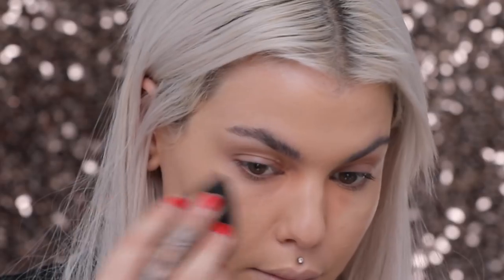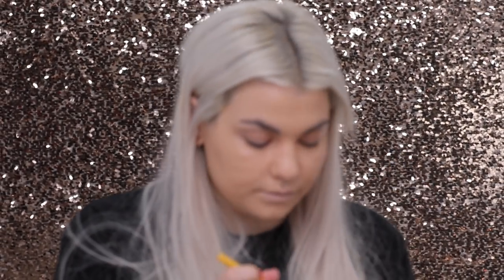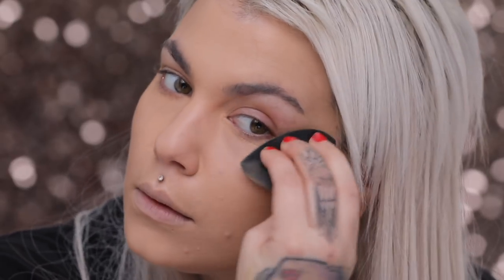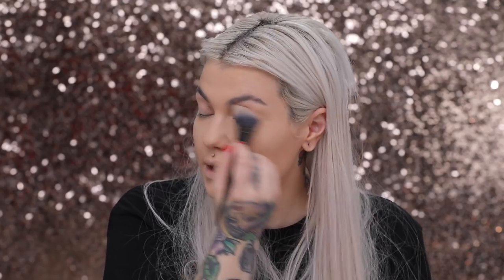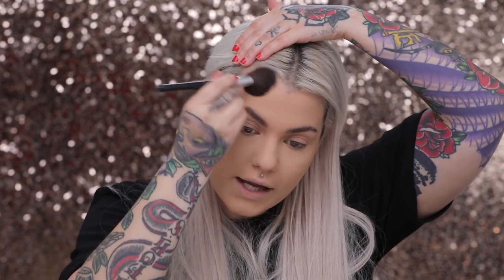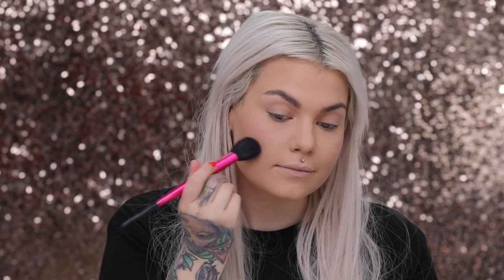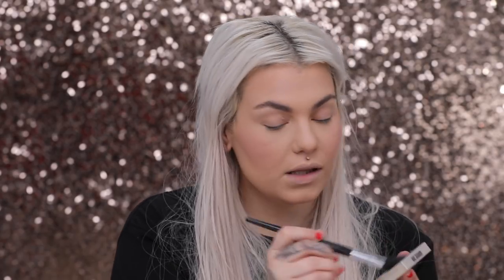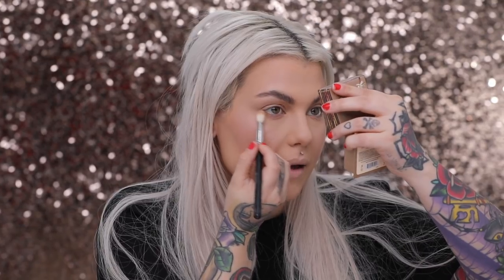Super Natch Face & New Products | Bailey Sarian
Hey guys! Hope you're having a wonderful week! I wanted to share this tutorial on this look I do when I don't want to do my makeup . Its really easy and simple, you can't mess it up.
It was my fault I grabbed wrong products so I will have to TRY AGAIN with the correct shades, brain fart I guess?
I appreciate you guys SO MUCH for watching and commenting , it means SO MUCH! OH OH!!
ALSO I HIT 100K OMG I DIED! I can't believe it!! When I filmed this I hadn't hit 100k yet or I would've been screaming. I appreciate you guys SO SO SO SO SOOOO MUCH! It really means a lot that you come around and hang out with me. I am so grateful for you.
I hope the rest of your week is great and I will be seeing you really soon
x o
Bailey Sarian

Make Up For Ever HD foundation Y245
Estee Lauder Double Wear Maximum Cover 1n2
Urban Decay Shape Shifter Palette Med/dark
Sephora Perfection Mist AirBrush Blush “Such A Peach”
The Illuminizer Beauty Powder
Loreal Voluminous Carbon Black Mascara
Charolette Tilbury Iconic Nude